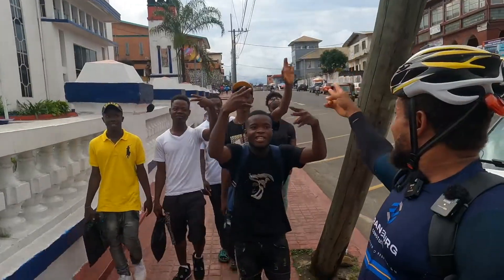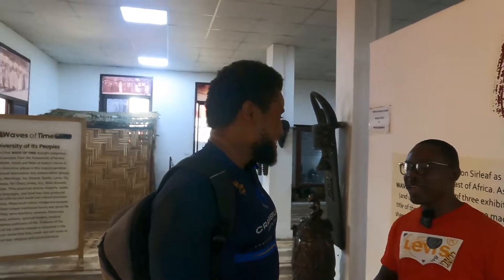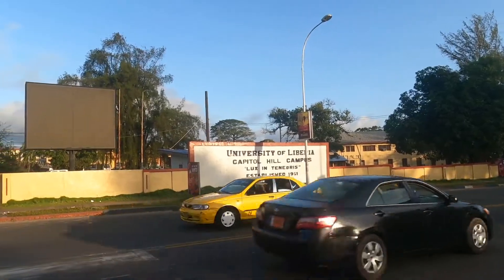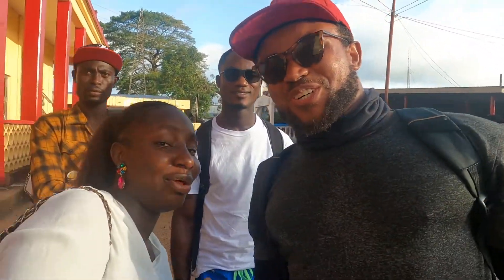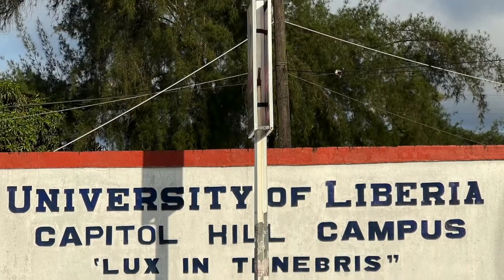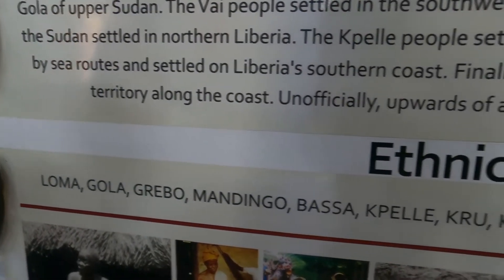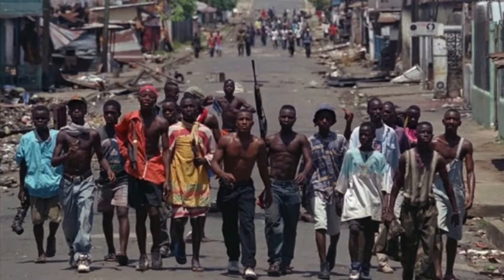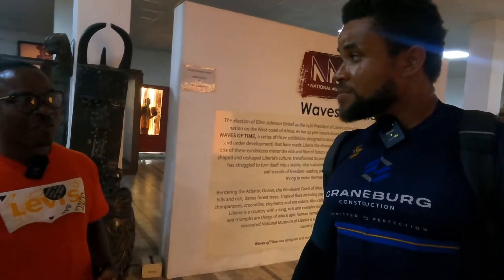Watch this! Before you travel to Liberia 🇱🇷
Liberia is a country that's been through so much, you can even see the scars on the buildings and in the people, and yet it continues to exists and find peace and move on. The people are so kind, relaxed and warm. Liberia has unleashed potentials.